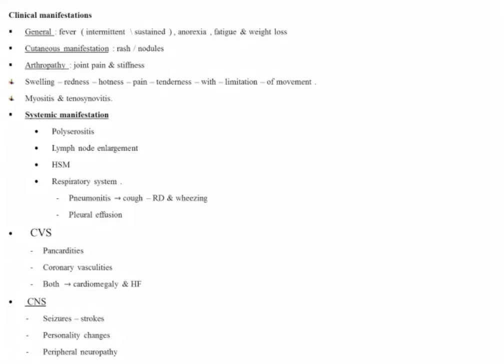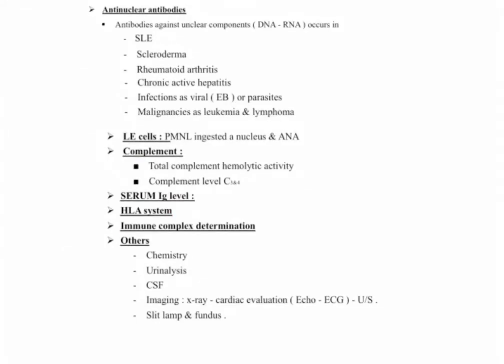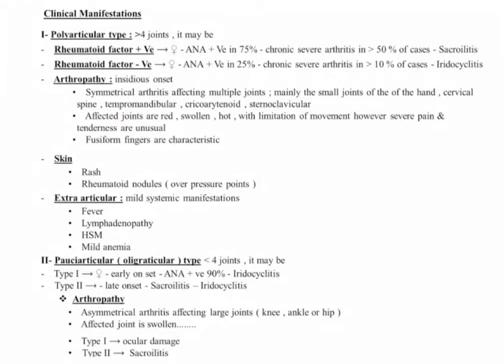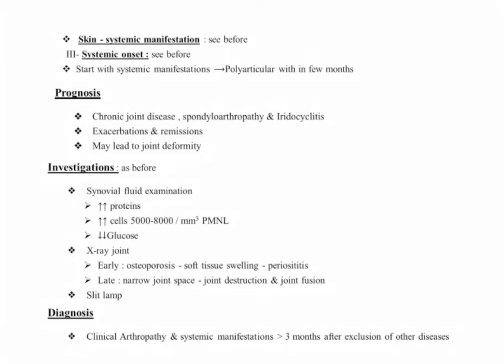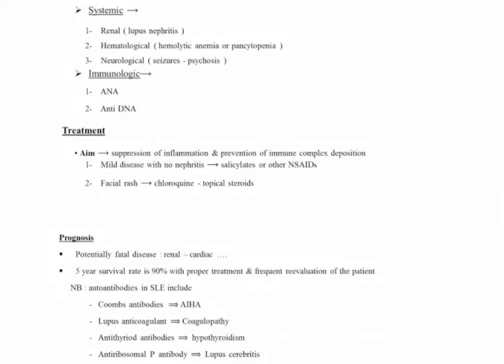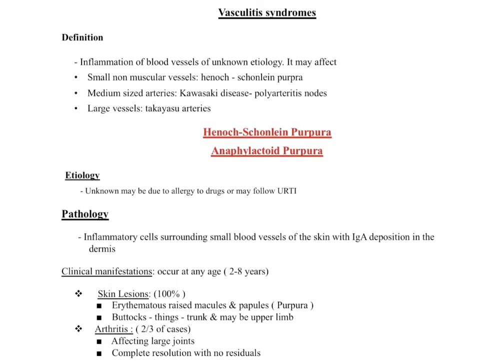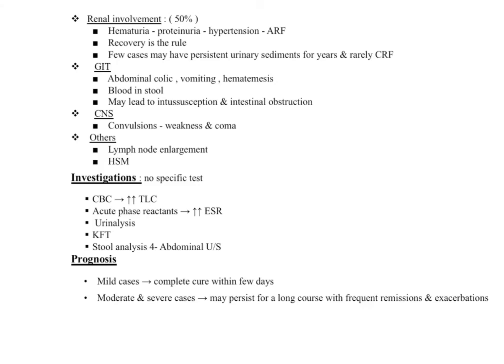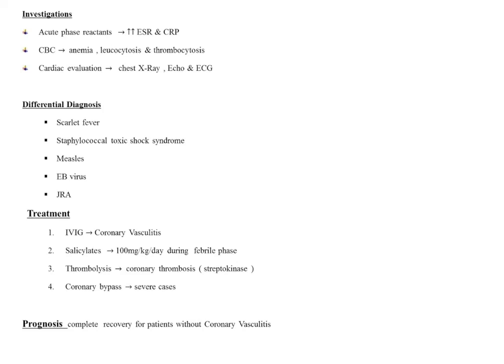Pediatrics: Rheumatic Diseases / د. علي جرن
Pediatrics - Rheumatic Diseases
جامعة ذي قار - كلية الطب / المرحلة الخامسة
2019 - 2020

تم تقديم من قبل:
الدكتورعلي جرن
تدريسي في كلية الطب - جامعة ذي قار
Presented by:
D. Ali Jaren